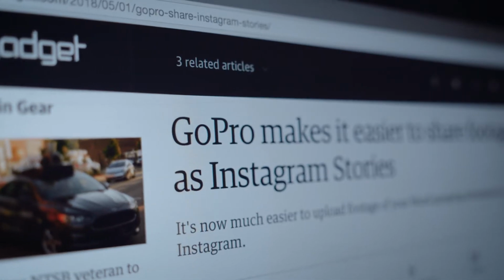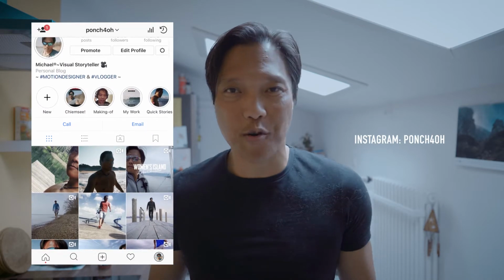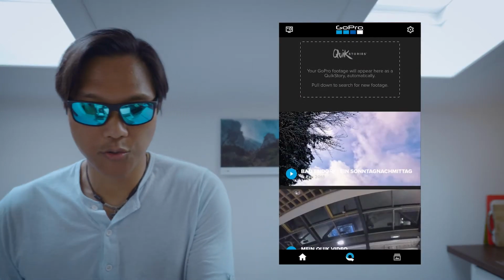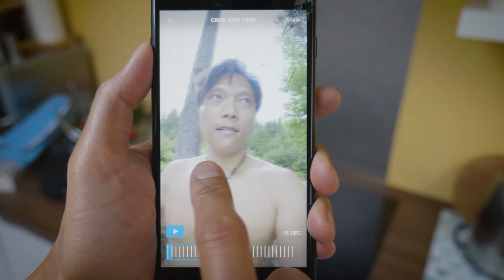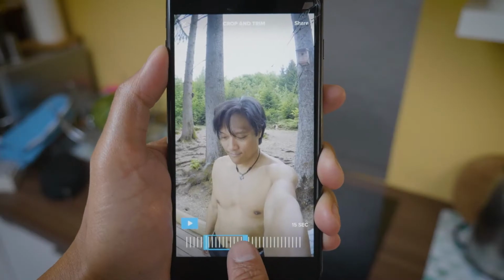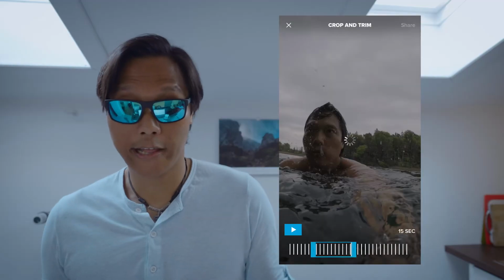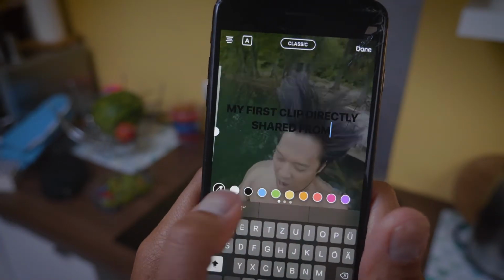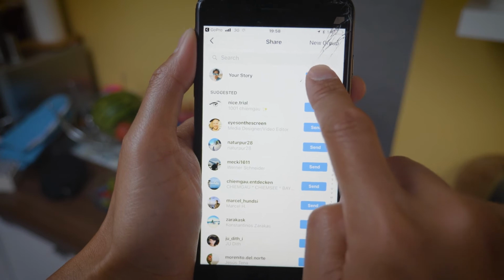HOW TO share your GoPro clip DIRECTLY to your INSTAGRAM STORY - A QUICK TIP Tutorial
Hey, I'm Michael!

I love doing videos for my Instastory with any video gadget. That's why I'm pleased, there is a new GoPro App feature where you can now share your GoPro Clip directly to the Instagram Story.

In this Quick Tip Tutorial I'm gonna show you how. I even jump into the lake to shoot a GoPro clip to share :)